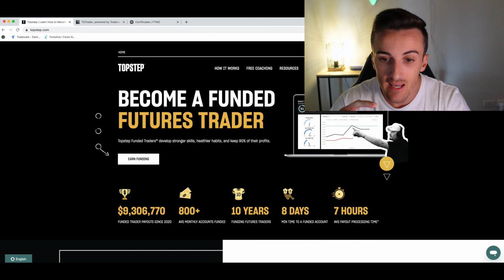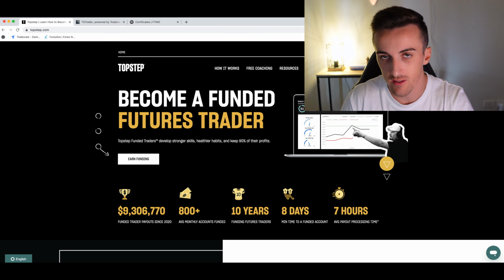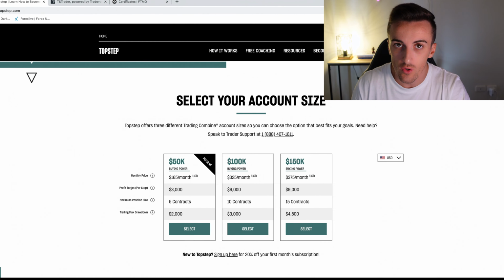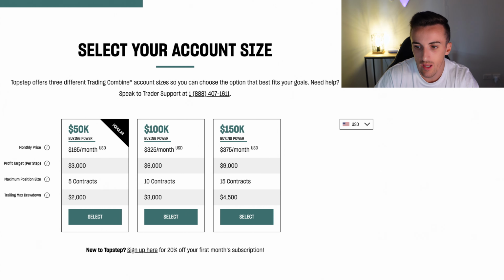The Future of Funding Firms | TOPSTEP COMBINE ACCOUNT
🔴 Join The Traders Club (Now Live!)
 Watch me live day trading Gold, every Wednesday, Thursday & Friday in the London & Asian session.
/  About Me  \
 My name is Aaron, I am a full-time  Forex trader with 5 years of experience in the financial markets. Through a lot of hard work, I have been able to create a profitable trading strategy that has allowed me to create consistent returns on my trading accounts. My goal is to create the best online platform without all the noise to help others on their trading journeys. If I can do this, anyone can, you just need to work hard, so let's crush them goals!